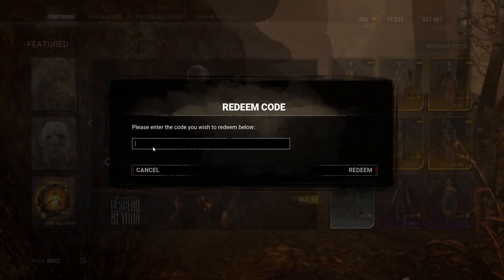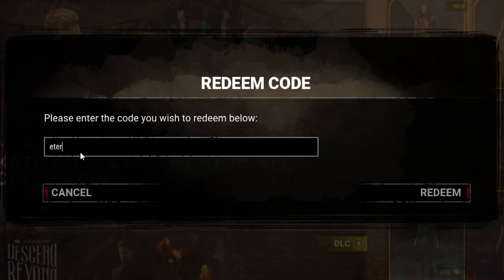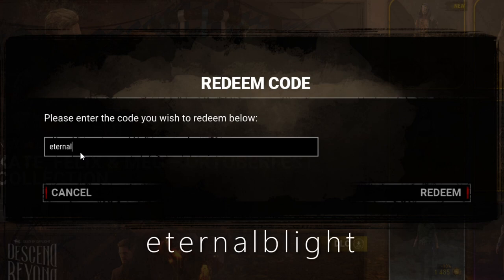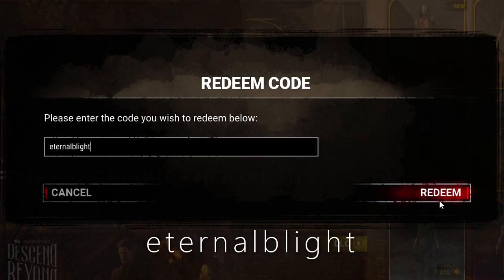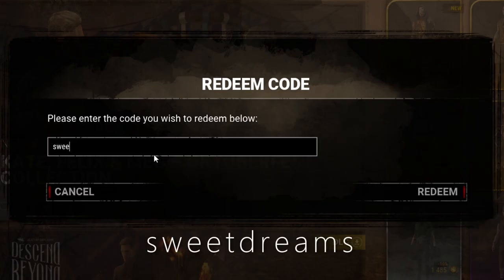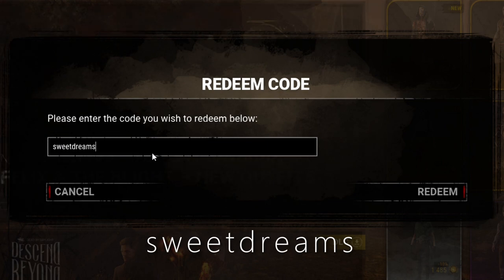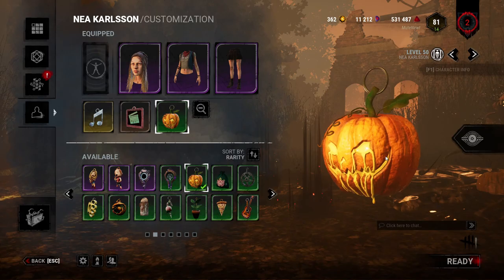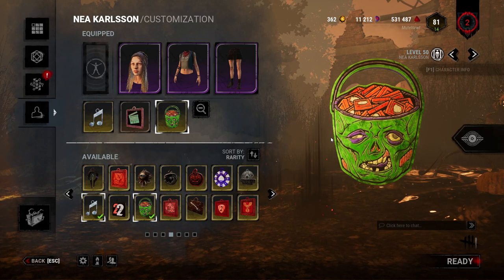Dead by Daylight - Halloween Charms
Two Halloween Charm codes have surfaced. The two codes unlock The Perk Treats Charm and The Blighted Jack Pumpkin.

For The Perk Treats charm enter ''sweetdreams''
For The Blighted Jack Pumpkin enter ''eternalblight''

Enter these codes in the Redeem Code section of the Store. Hope yous enjoy!